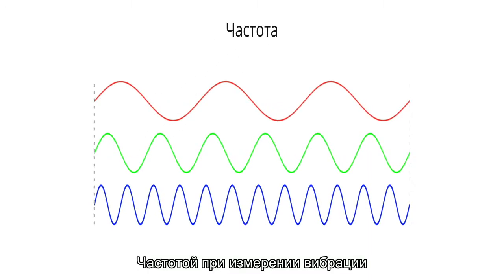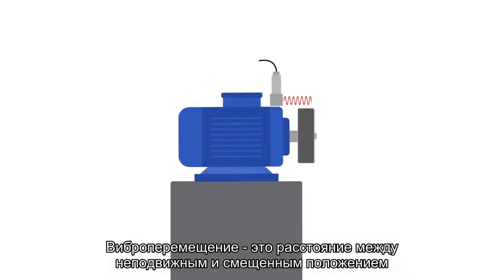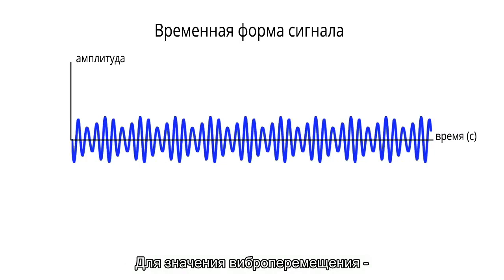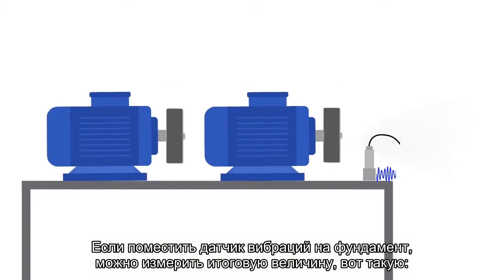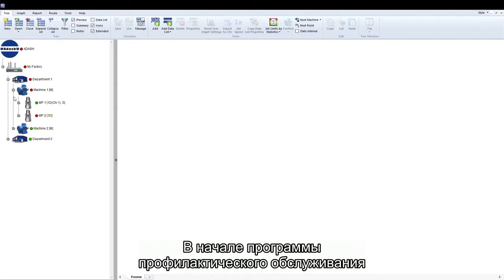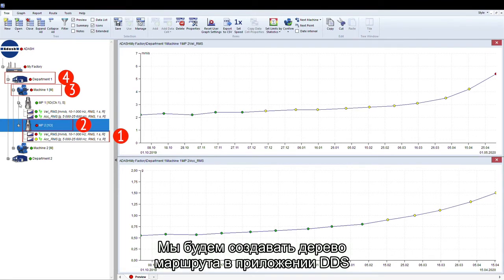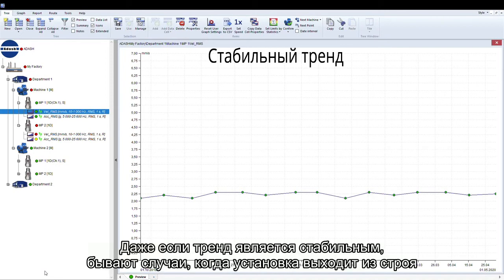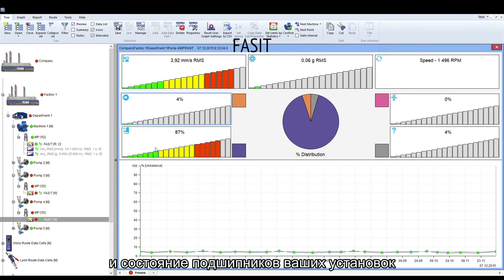Вибрационная диагностика для начинающих 4 (Разъяснение терминов вибрации, построение маршрута)